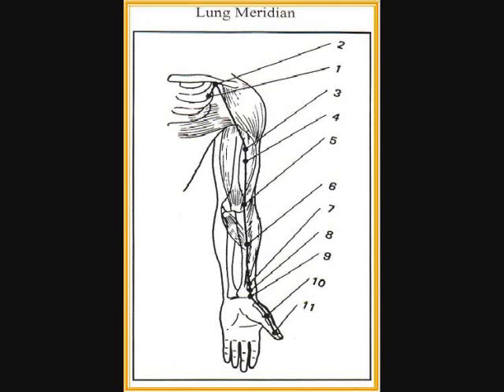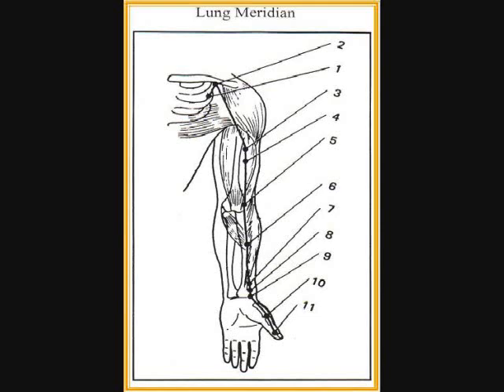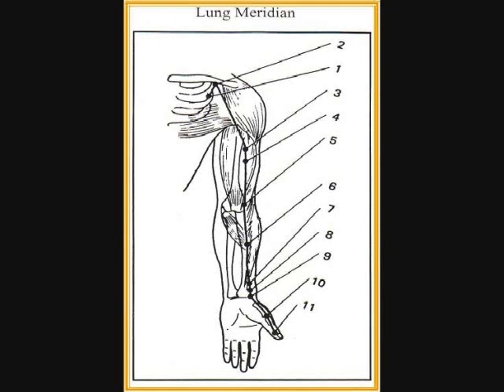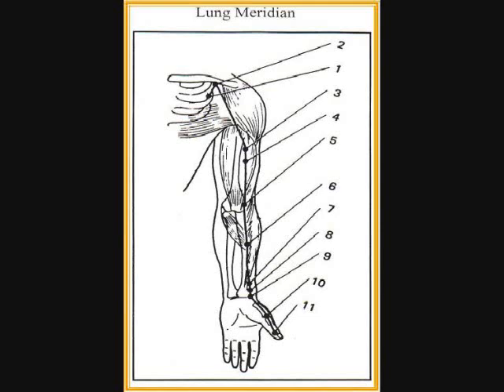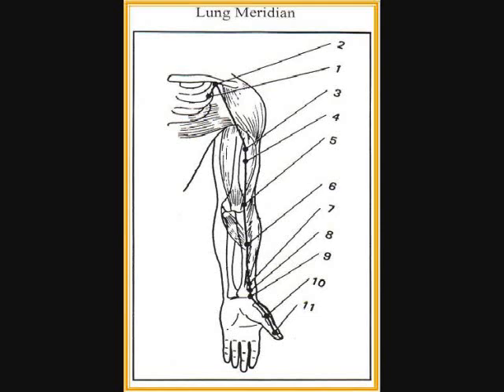Lung channel indications only for CALE or NCCAOM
Lung channel points, only indications